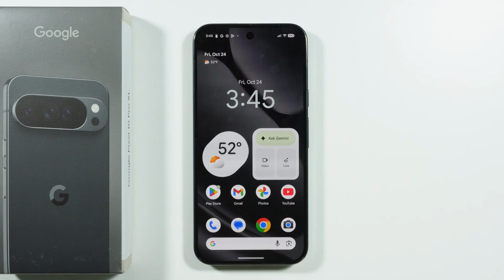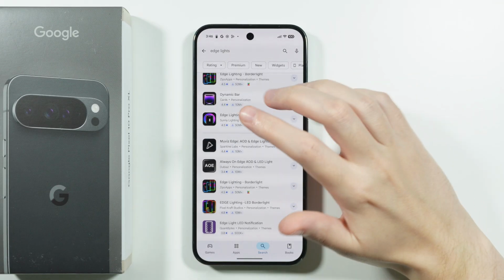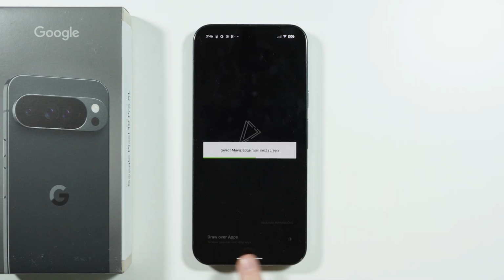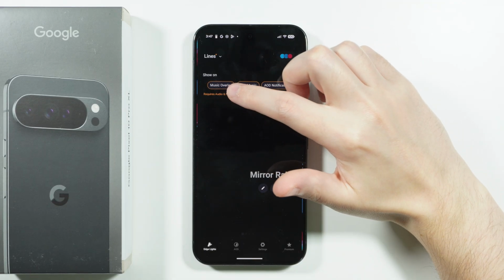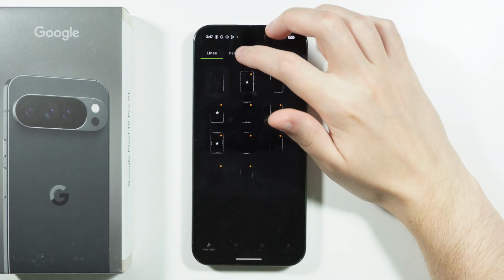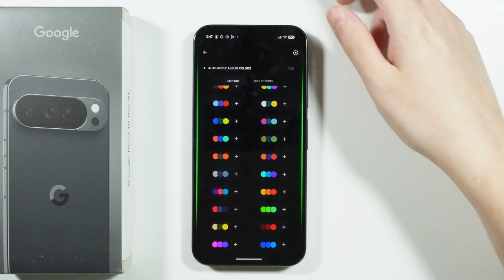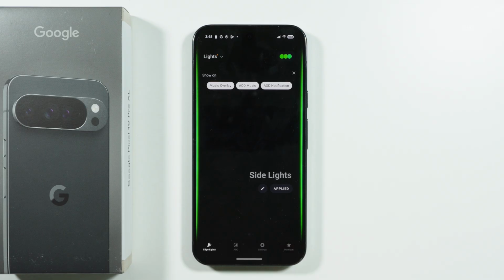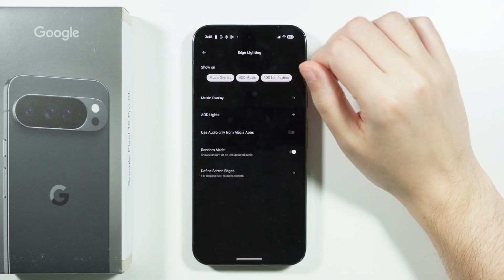Google Pixel 10 Pro XL: How to Get Edge Lighting (Edge Lights)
In this video, I'll show you how to enable Edge Lighting (Edge Lights) on your Google Pixel 10 Pro XL. This setting illuminates the curved edges of your screen for notifications and incoming calls, offering a stylish visual alert. Follow these simple steps in this quick tutorial to find the necessary settings and successfully activate the Edge Lighting feature on your new device.